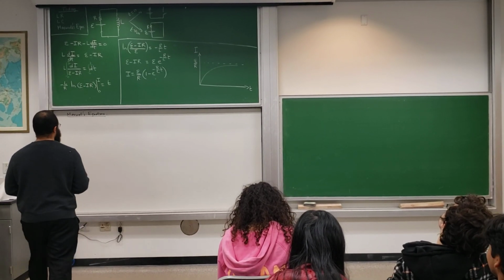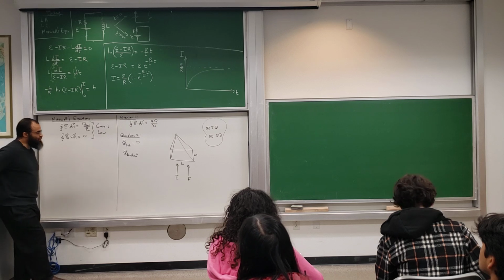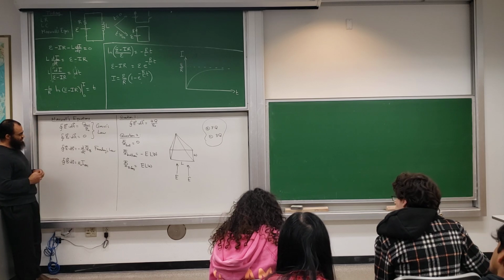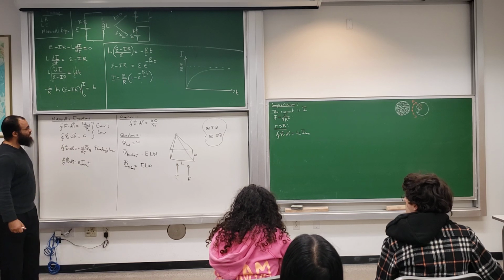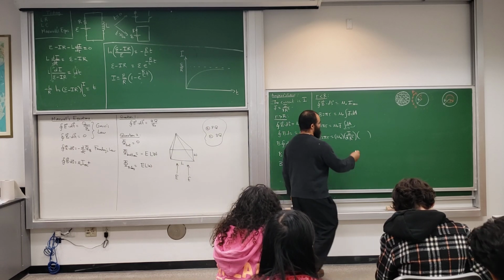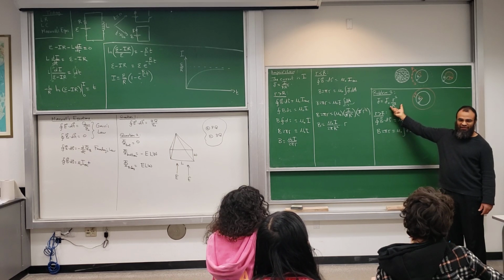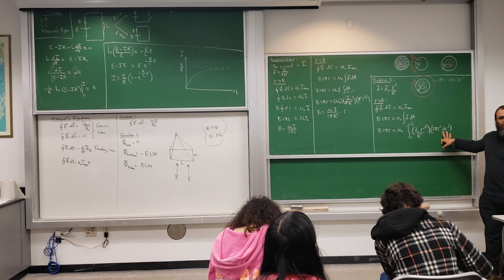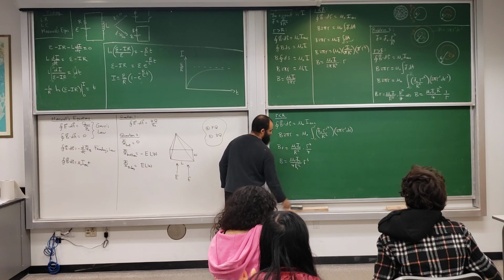Gauss and Ampere's Law Review